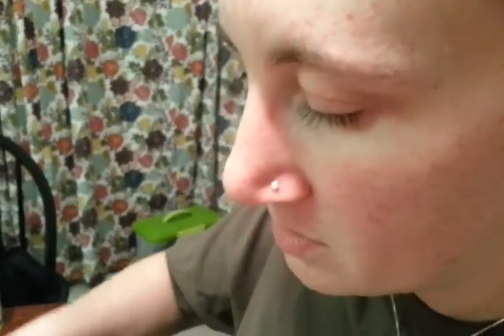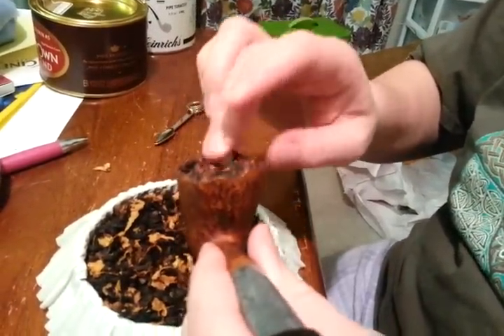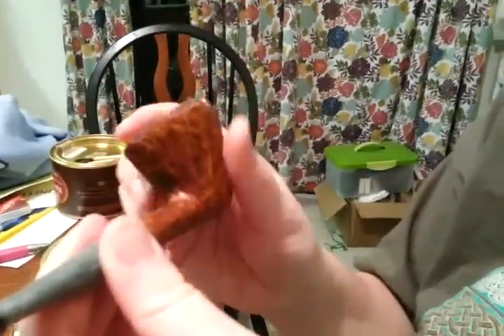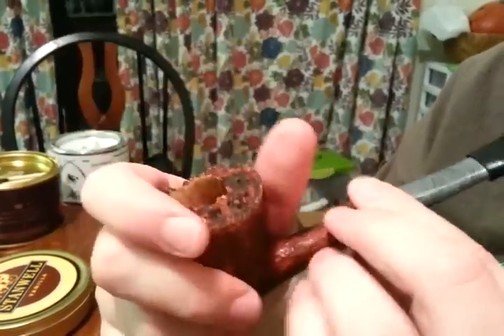A new baccy in a new pipe